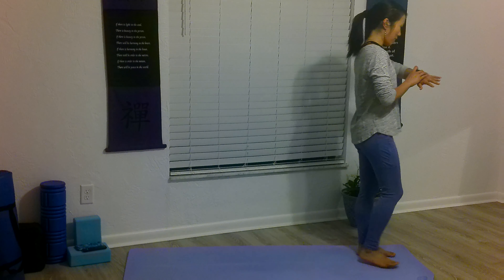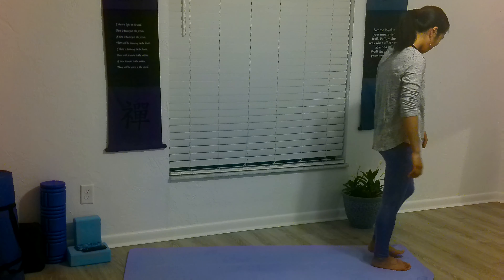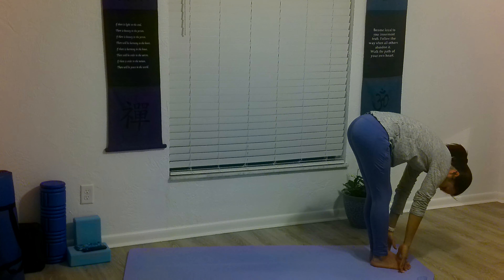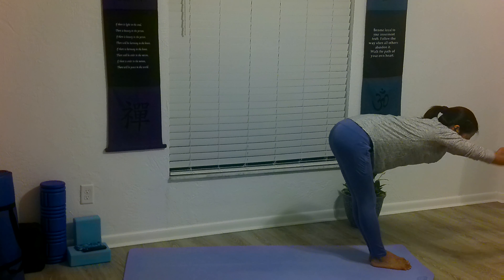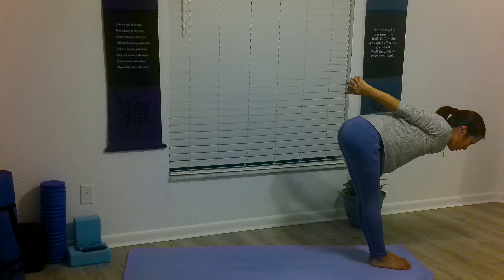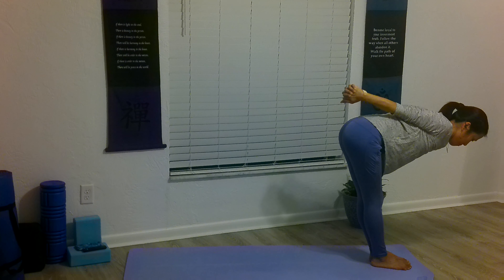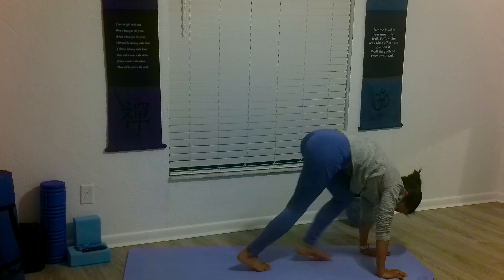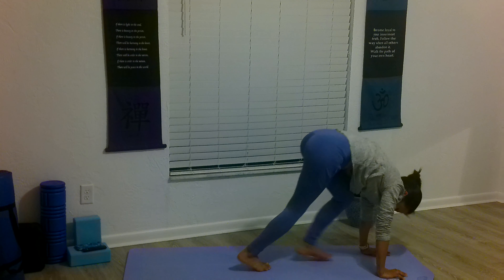DAY 2 of 10-day Intro to Power Yoga Journey in less than 15 minutes with Nhi Ma Do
Welcome to my Zen & Om Space :) where I practice Power Yoga with ease on a regular basis! Please join me in this short routine as I introduce you to Power Yoga over the course of 10 days. Each flow is about 10-12 minutes in length. Remember to MOVE WITH YOUR BREATH!

nhimado.org recommends that you consult your medical provider regarding the practice and implementations of any recommendations and follow all safety instructions before beginning any new exercise programs.
When participating in any exercises, there is the possibility of physical injury. If you engage in this yoga practice or exercise program, you agree that to do so at your own risk, are voluntarily participating in these activities, and assume all risk of injury to yourself.
If you have or suspect that you have a medical condition, please contact your health care provider promptly. Thank you.